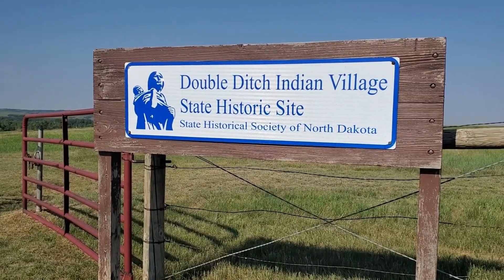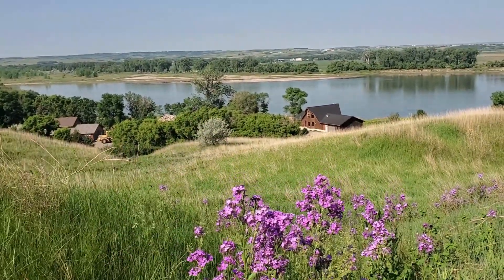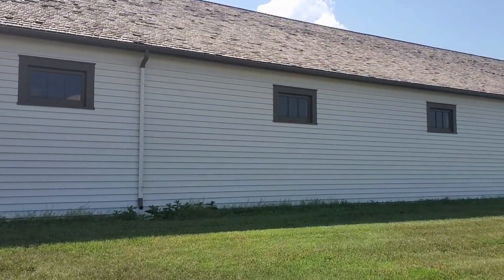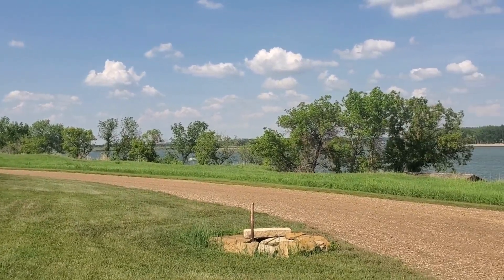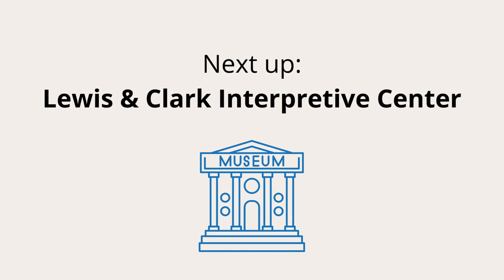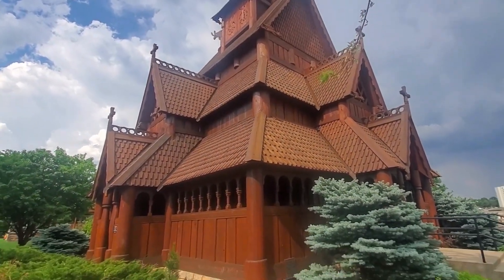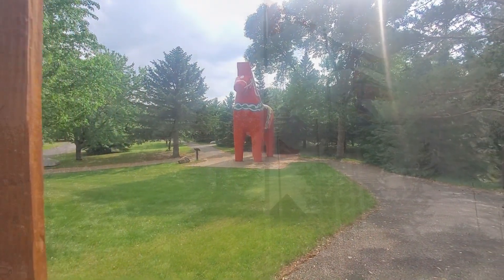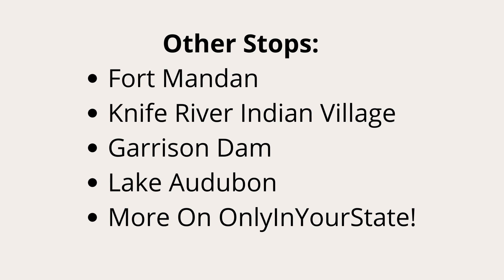Take A Historic & Scenic Road Trip Through North Dakota With Us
Discover unique historic, cultural, and natural sites across North Dakota on this road trip taken by one of our local writers. Visit Fort Mandan, a Scandinavian village, and more!